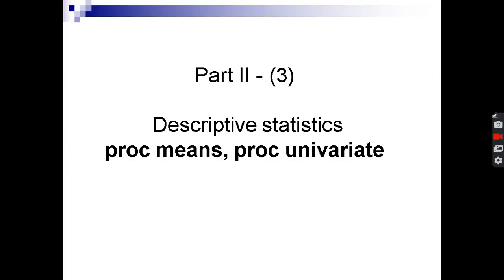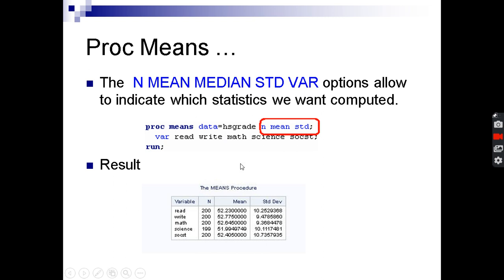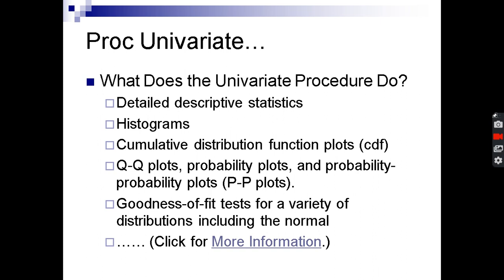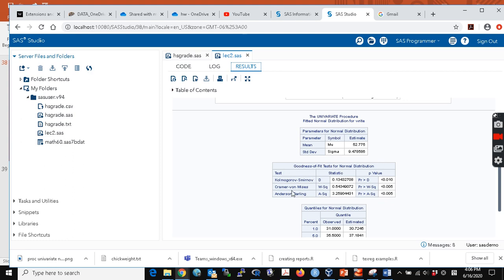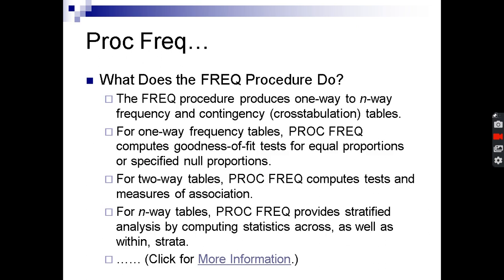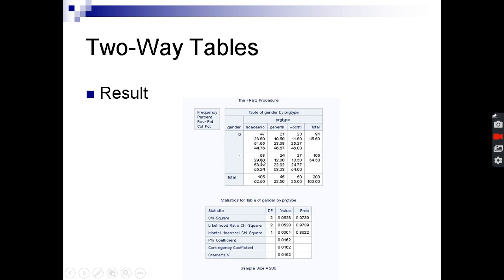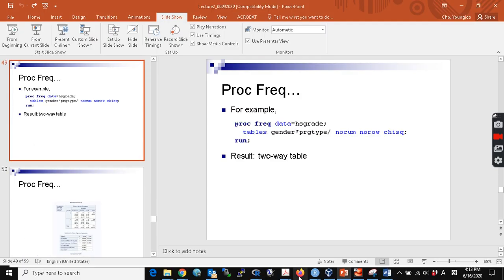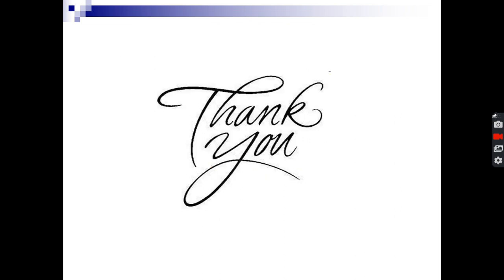data set exploring